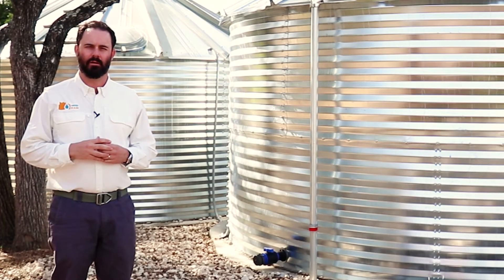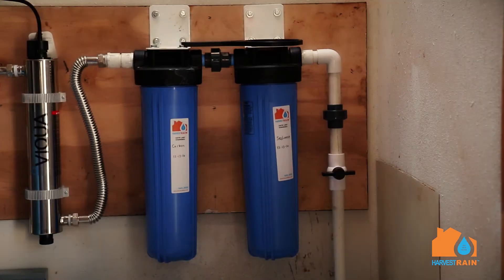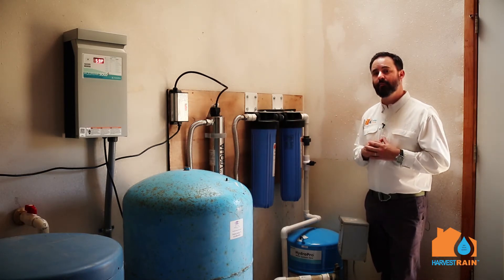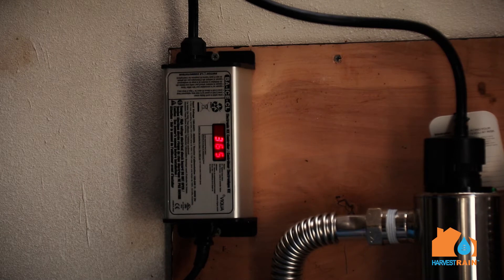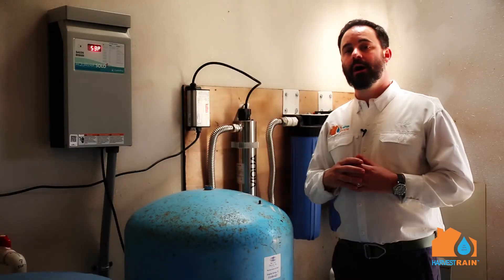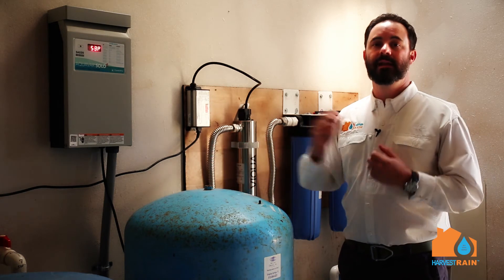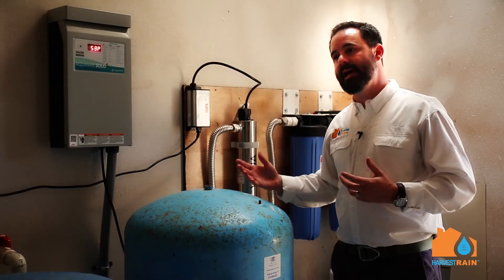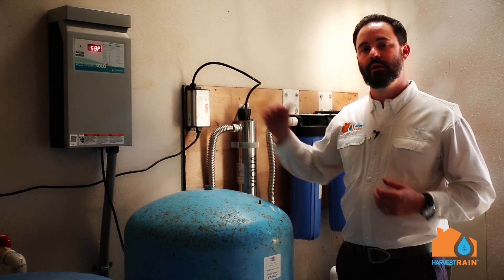Rainwater Collection Systems // Filtration and Pump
In this videos we'll discuss a basic overview of the various types of filtration and pump systems used commonly in rainwater collection systems